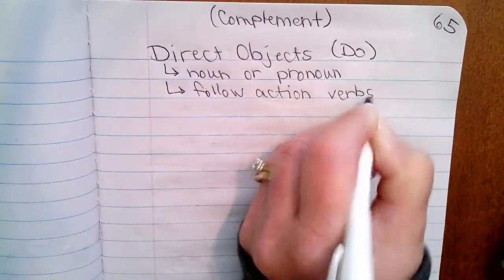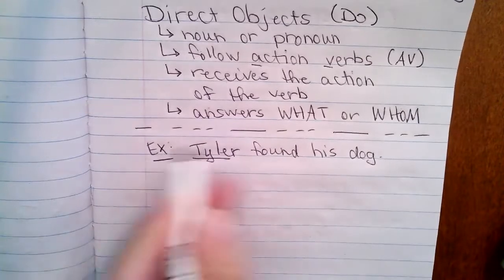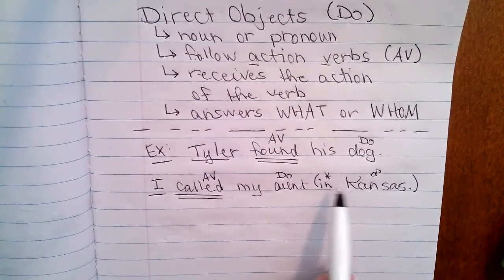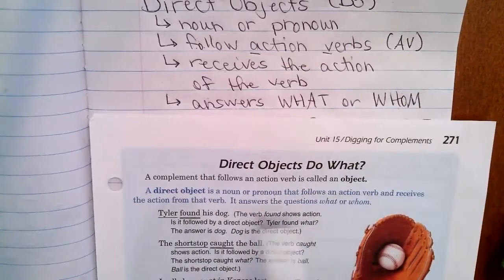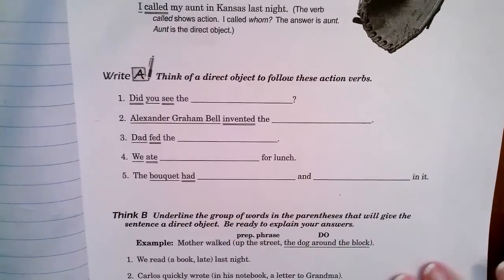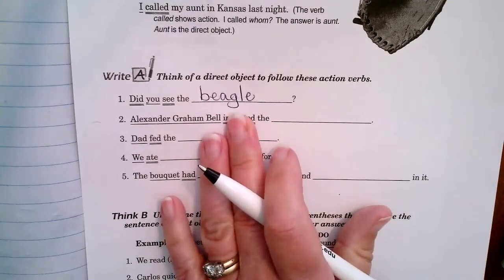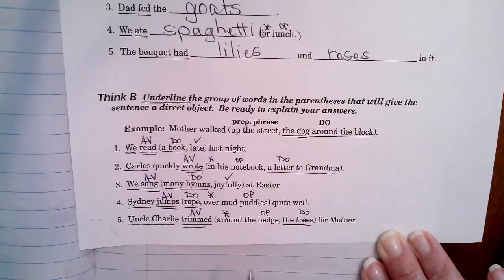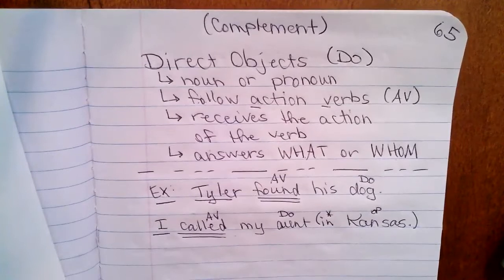Direct objects, pg 271